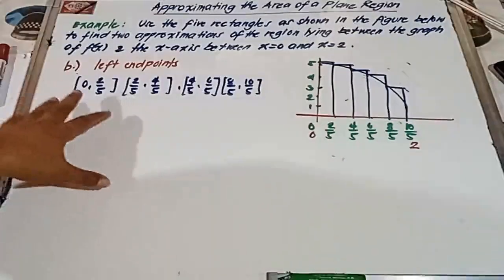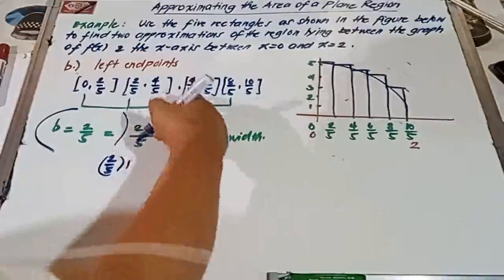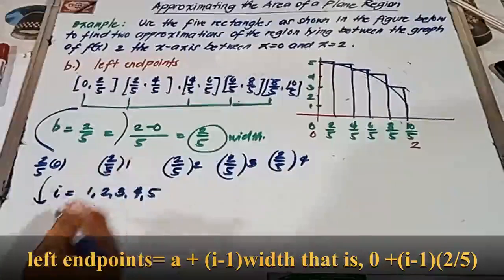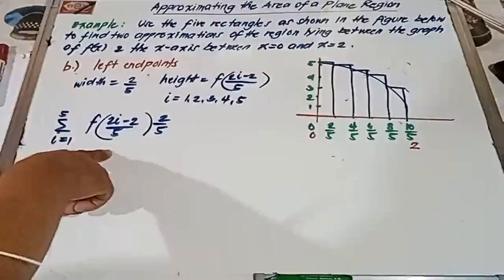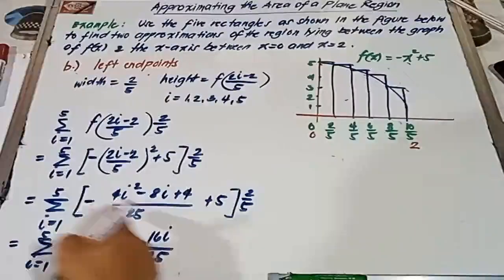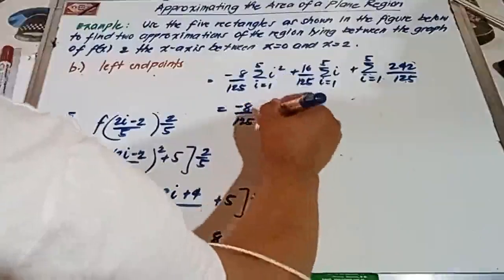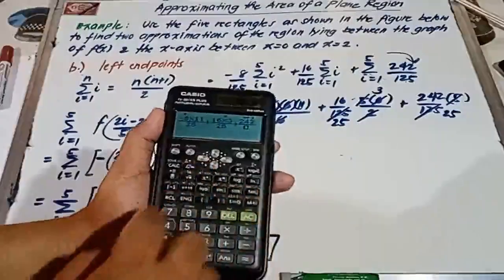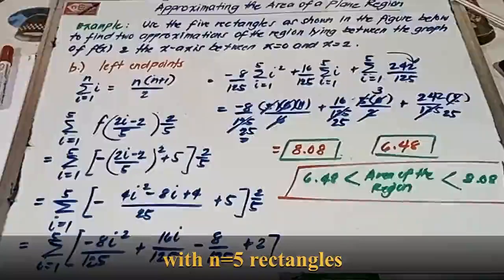Example 1 Part 2 Approximating the Area of a Plane Region